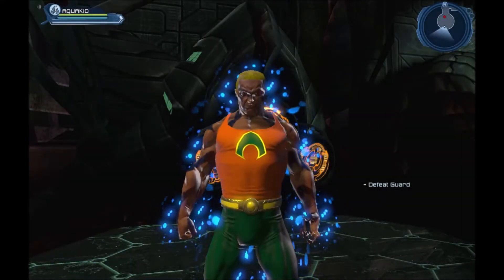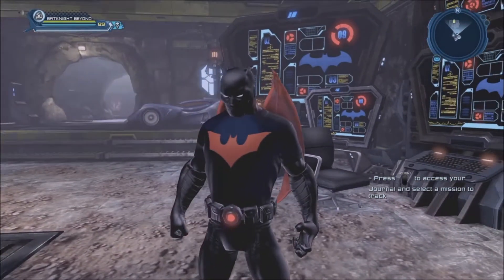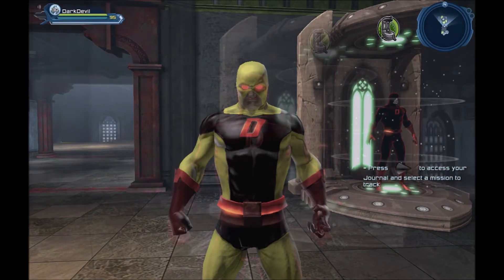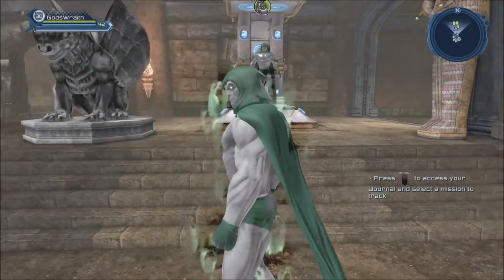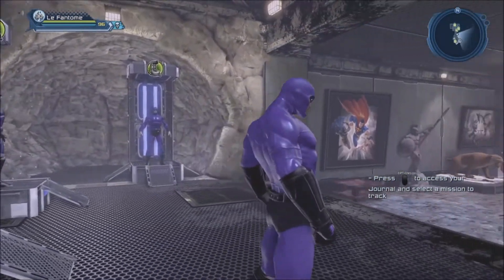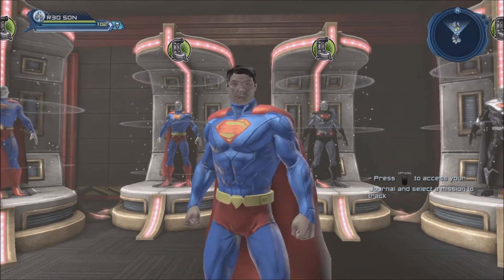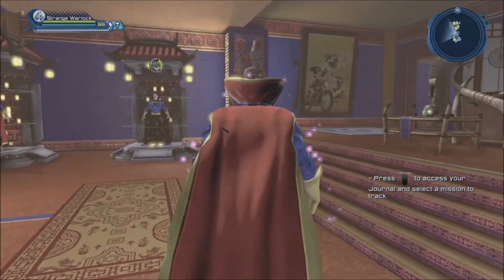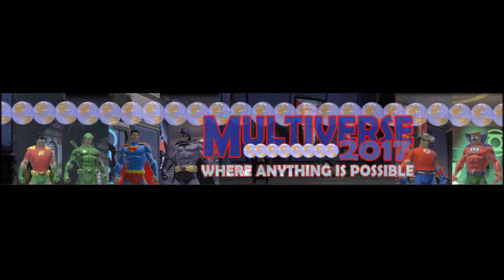DCUO Character Roster 02